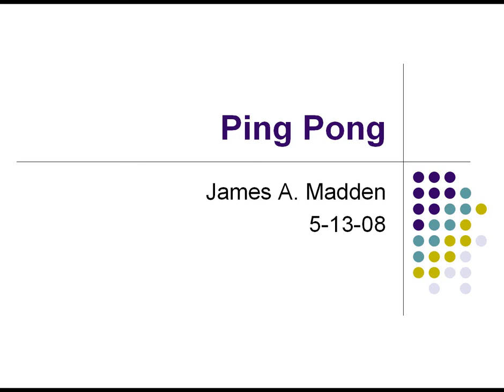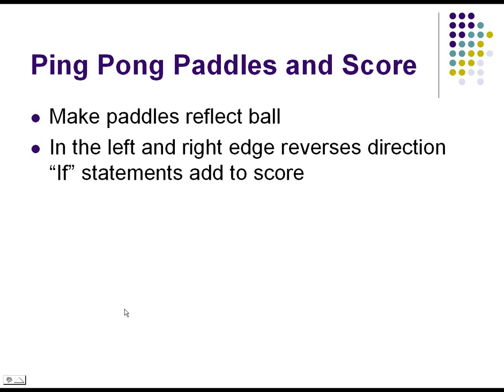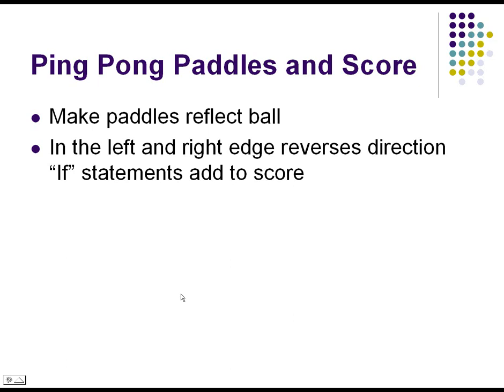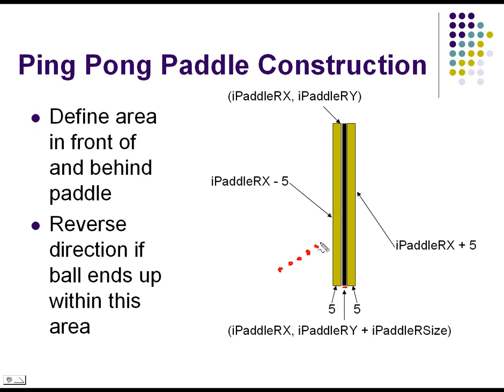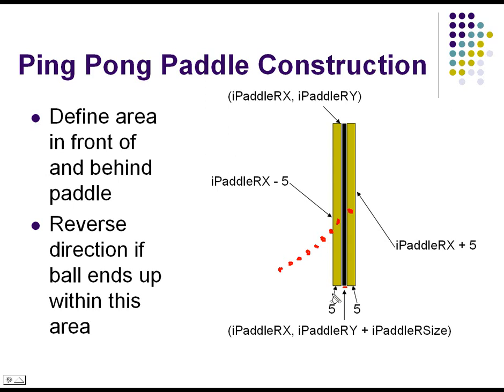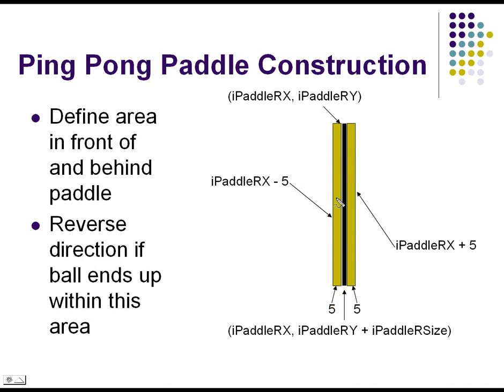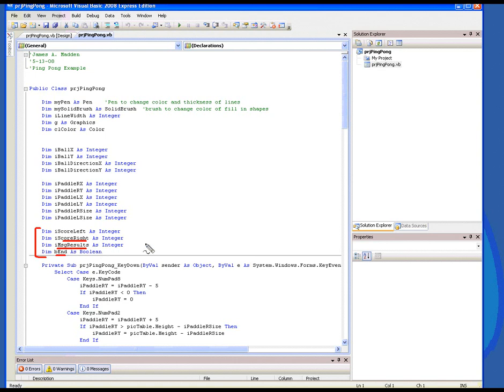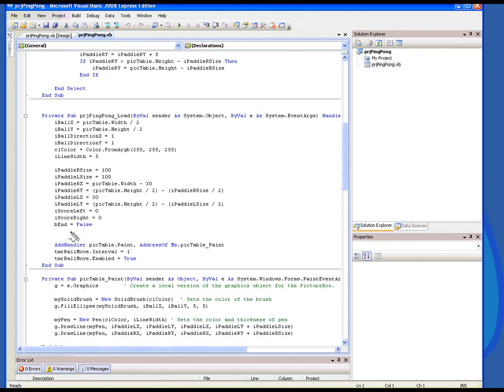Video 17 Ping Pong Score Video